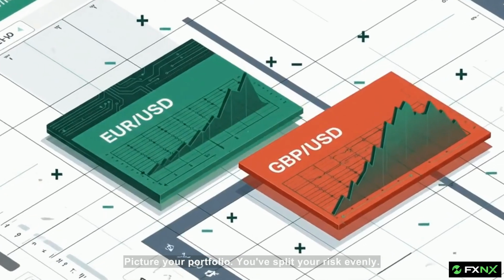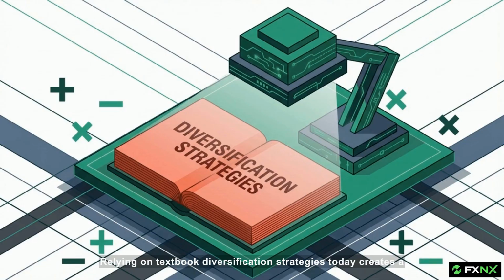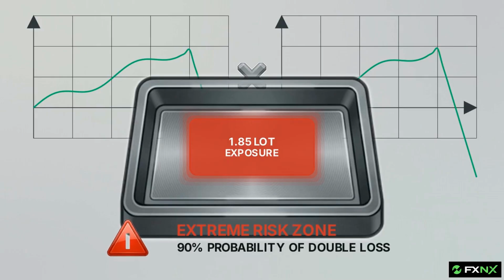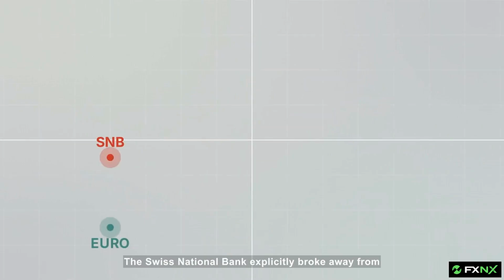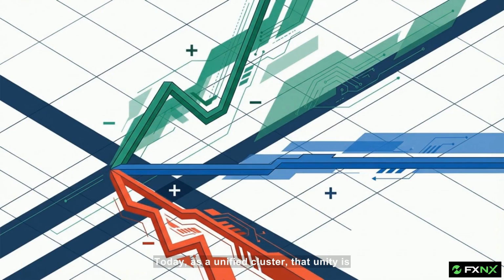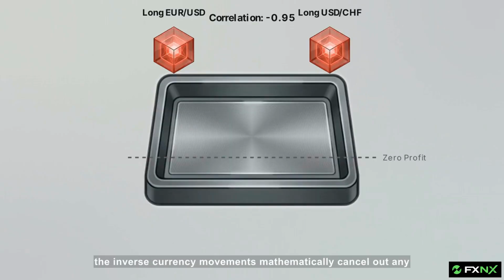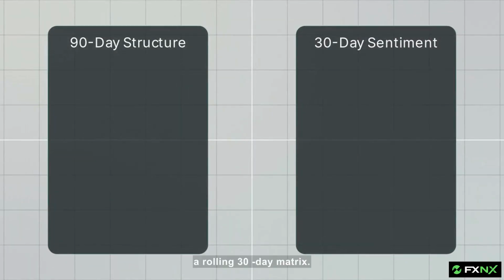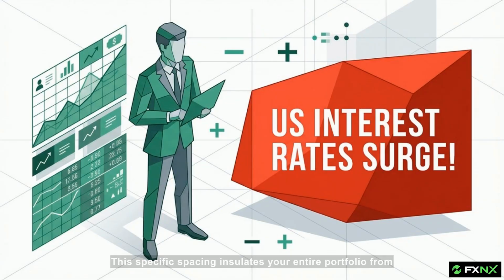Forex Correlation Pairs 2026: How to Stop Hidden Double Exposure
Forex Correlation Pairs 2026: How to Stop Hidden Double Exposure — the institutional approach for 2026.

Entry Logic: The exact trigger and confirmation steps.

Risk Management: Position sizing and stop placement for sustainability.

Execution Timing: The session and time-of-day filter that maximizes edge.